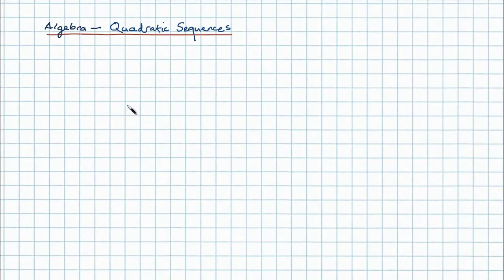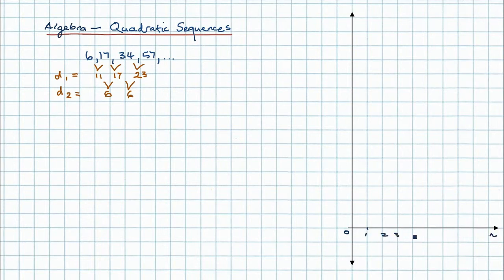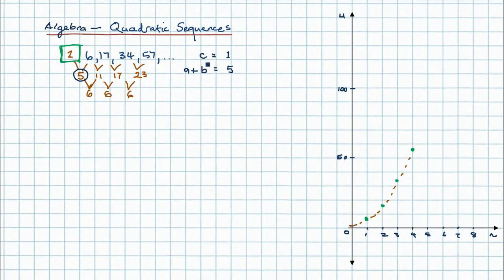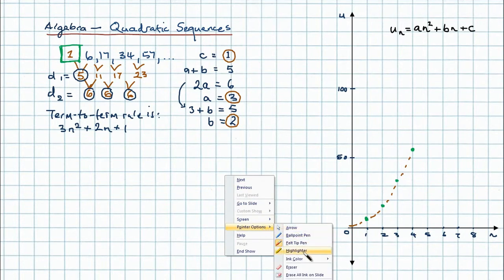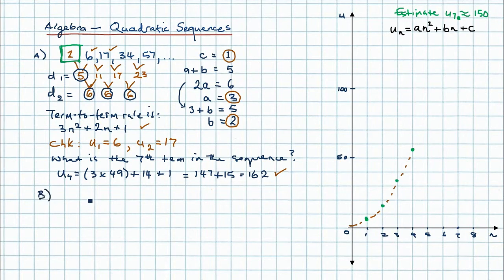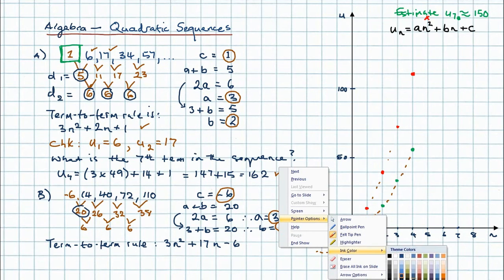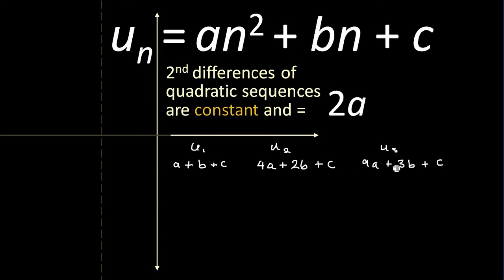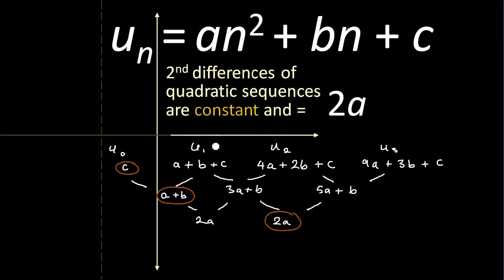Algebra - Quadratic Sequences (nth term and term-to-term rule)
Tutorial showing how we find the term-to-term rule for any quadratic sequence, and any value further on in the sequence (known as the 'nth term'). A useful method is to find the 'zero term', and in Part 2 the algebra used in this method is shown to derive from the general equation for a quadratic function.